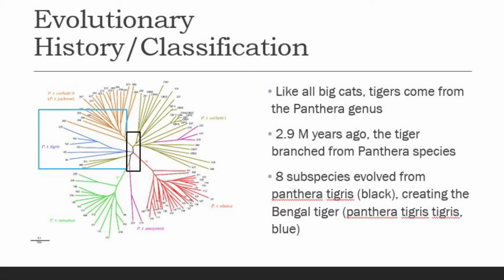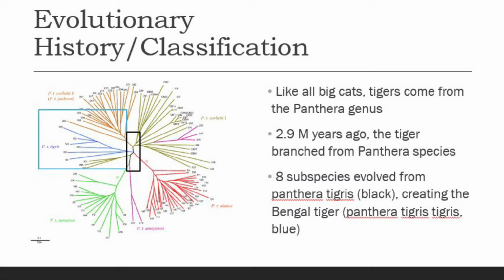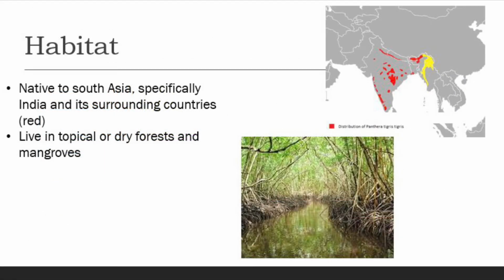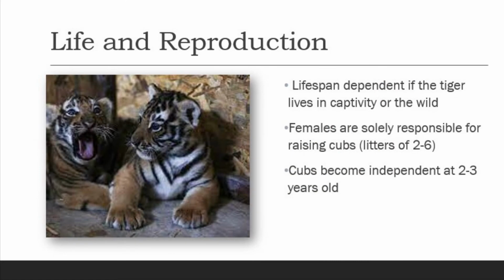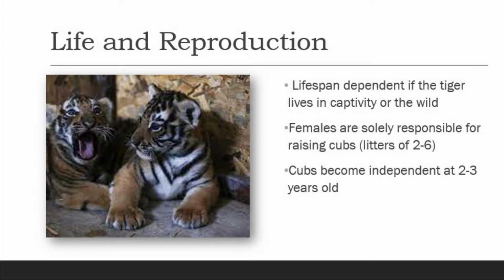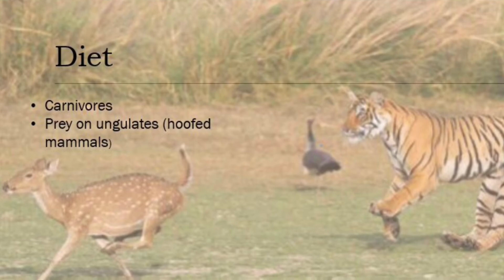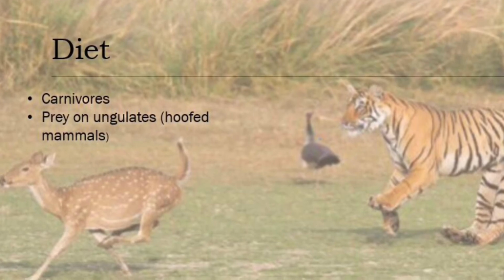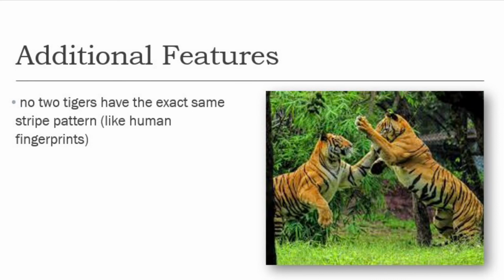Natural History: Bengal Tiger